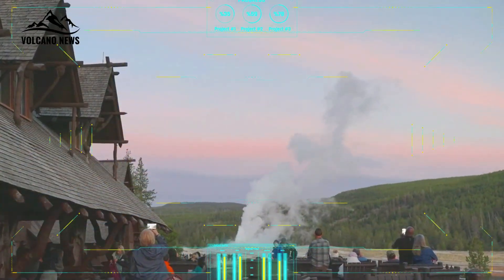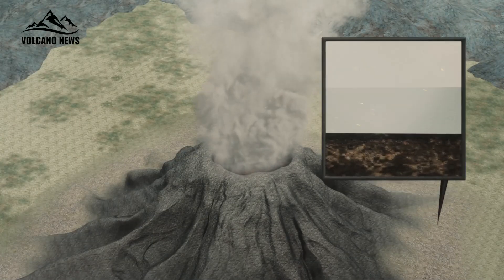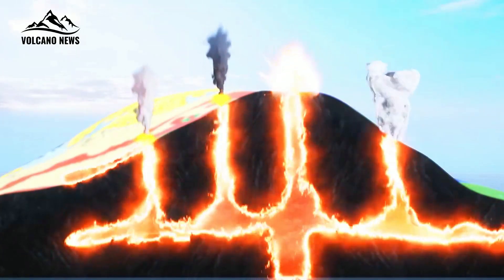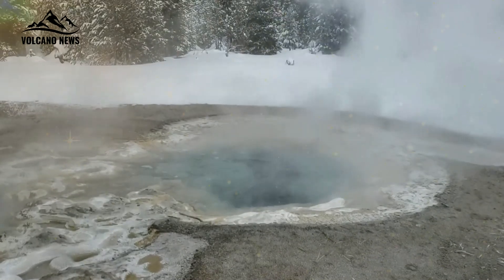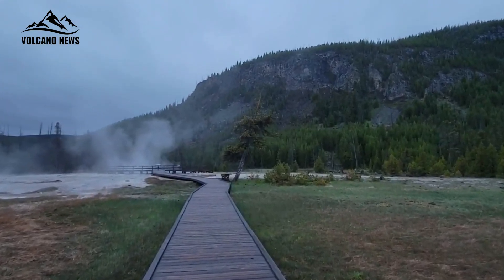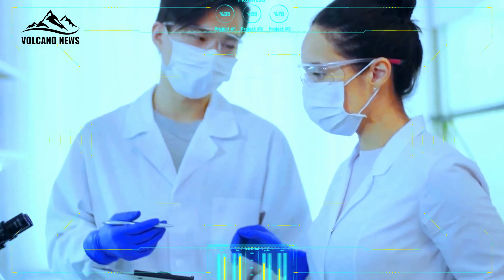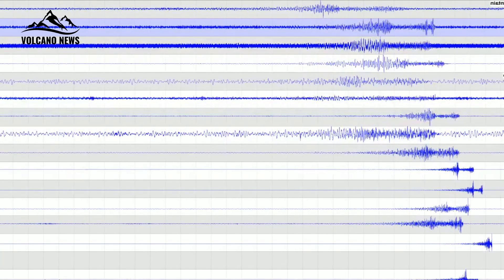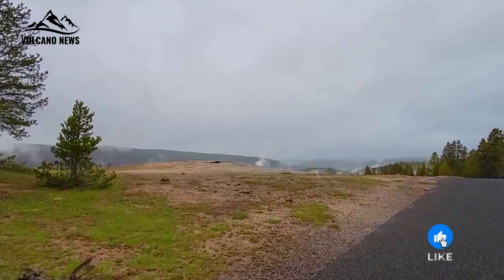Terrifying today: Yellowstone Volcano Erupts Magma Chamber Moving up! Land surface rises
Hi everyone, Beneath the lush forests, geysers, and dramatic landscapes of Yellowstone National Park lies one of the most powerful and awe-inspiring natural structures on Earth: Yellowstone’s magma reservoir. Often dubbed a supervolcano, this vast underground chamber of molten rock fuels the park’s renowned geothermal features—and is the subject of intense scientific interest and public fascination.